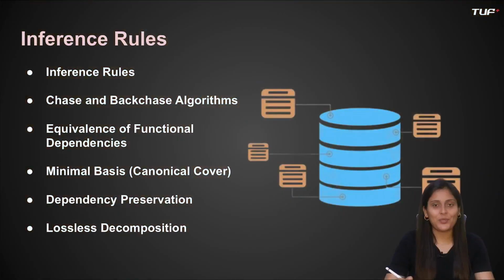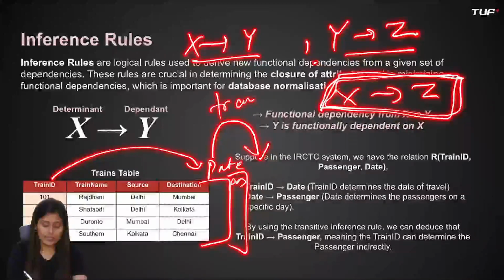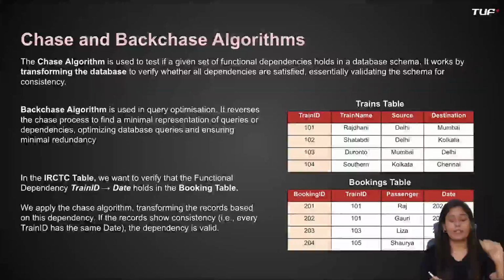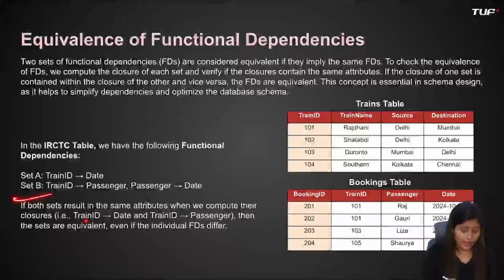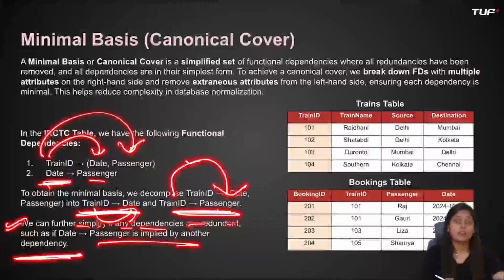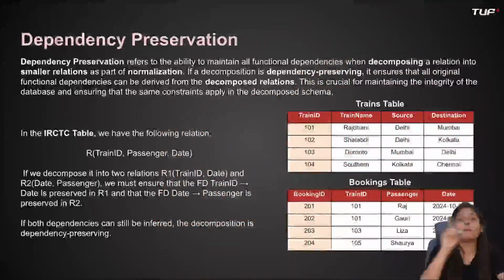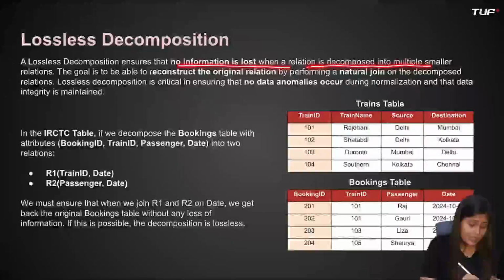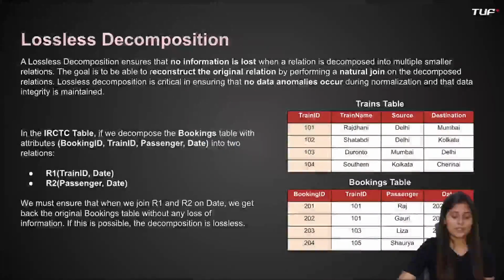3 6 Inference Rules